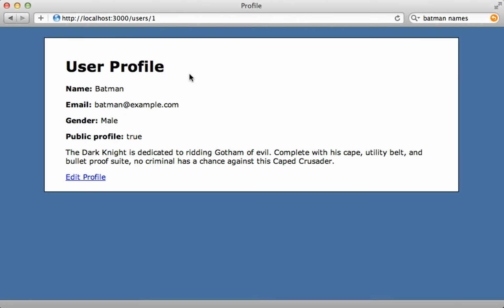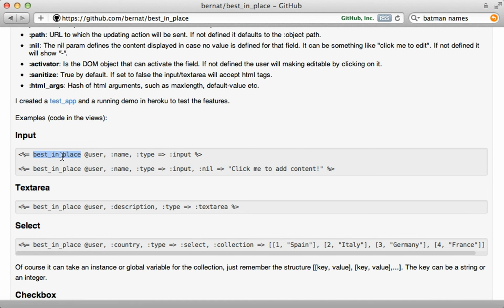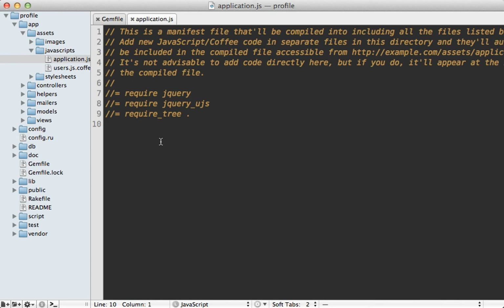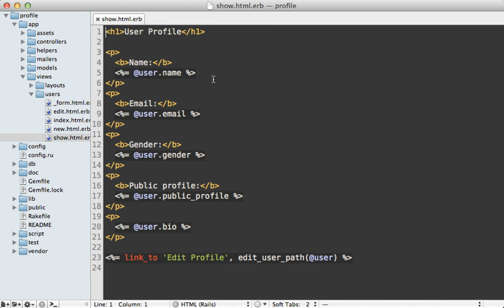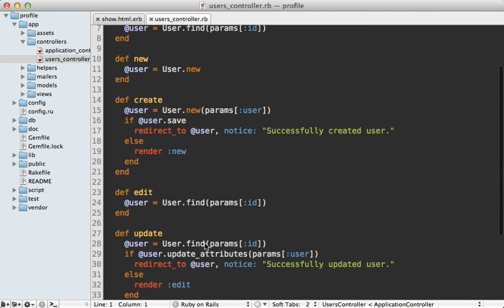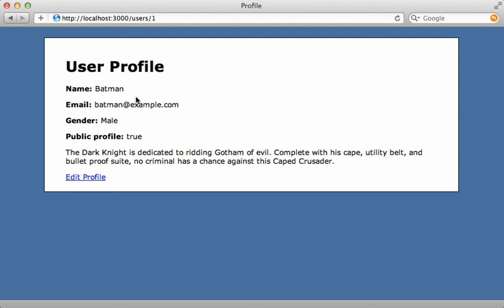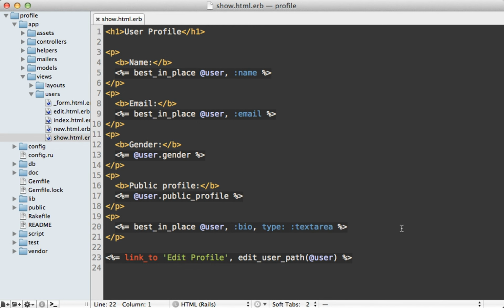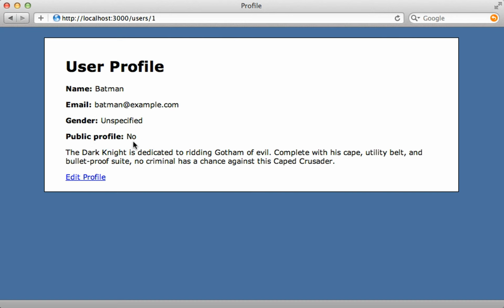#302 In-Place Editing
Edit an attribute in-place without leaving a page using the Best In Place gem. Learn how to add validations and support for various field types.